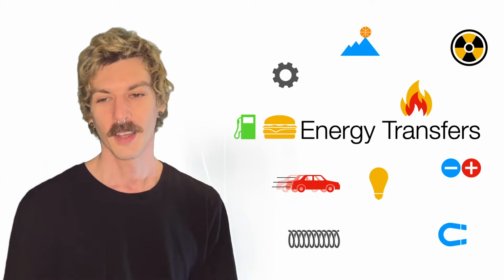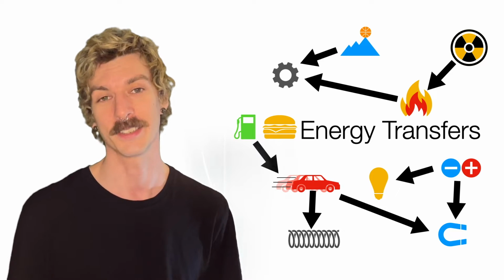Energy Transfers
We've learned about the different types of energy stores and pathways, now let's have a look at how energy moves between and along them!